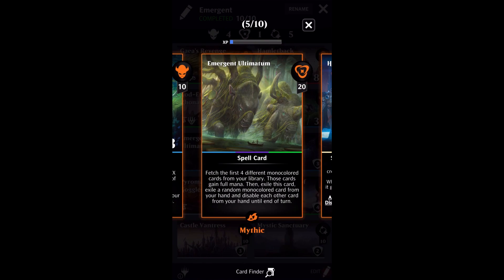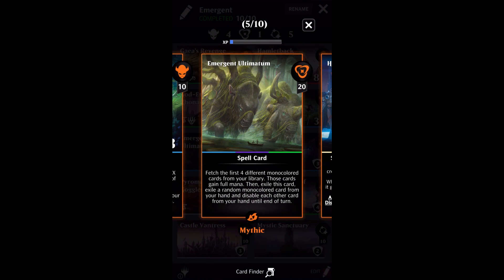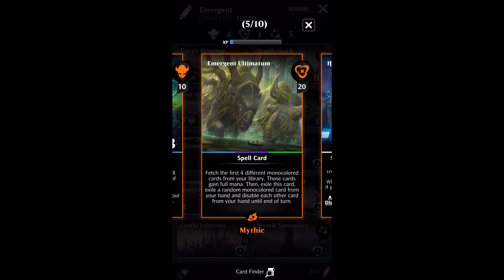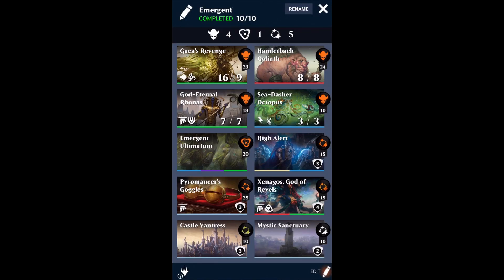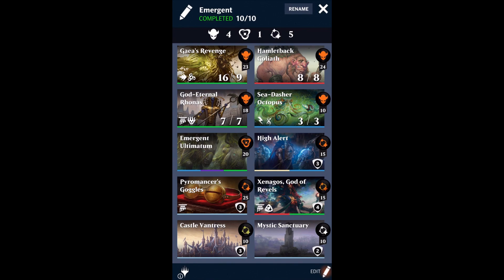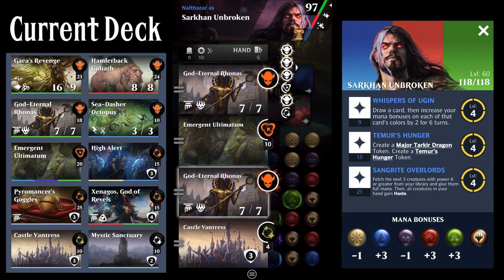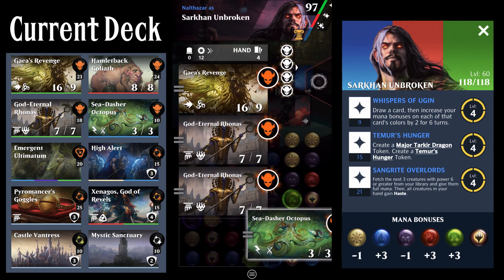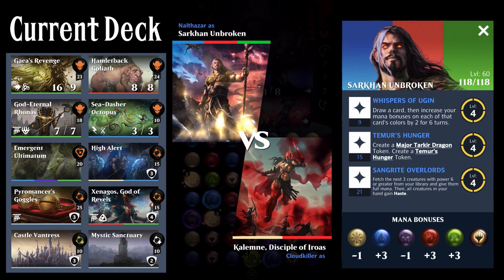Emergent Ultimatum is Actually Good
Emergent Ultimatum turned out to be a lot better than I thought it would be. I guess it is easy to break Rhonas + Hamletback together. No surprises there.